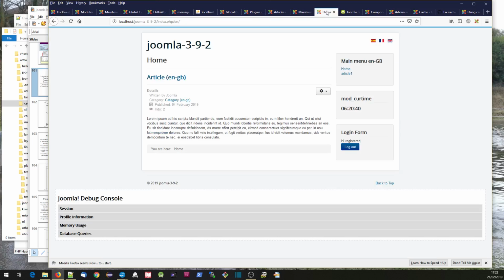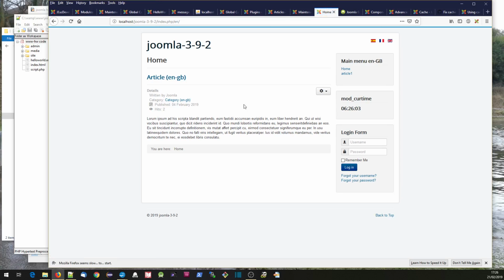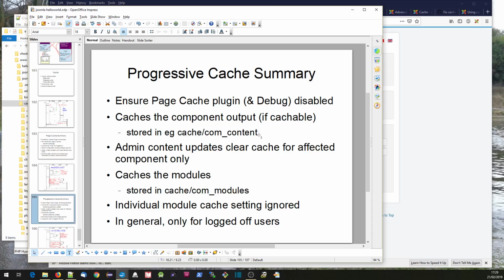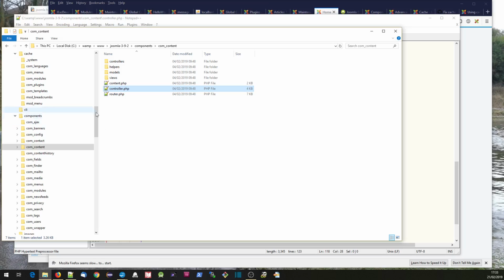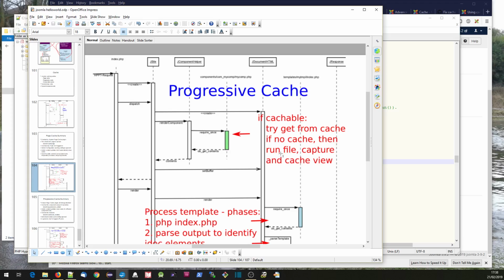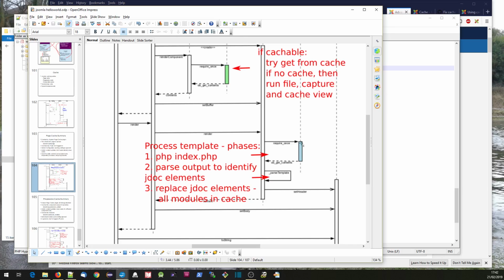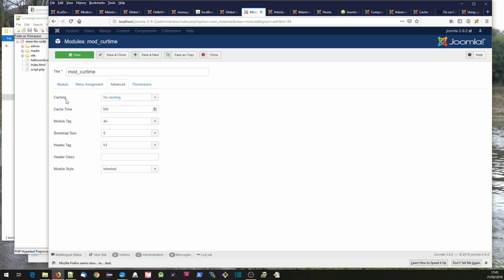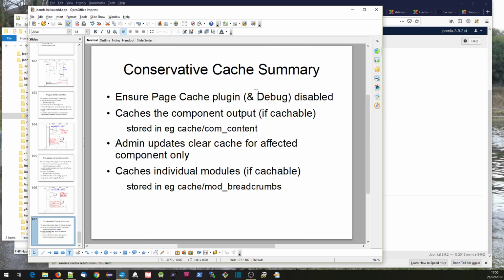step 30b progressive and conservative cache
Video accompanying the Joomla MVC development tutorial step 30 Adding Cache. This second video of 3 outlines Joomla Progressive and Conservative Cache. Links referred to in the video include